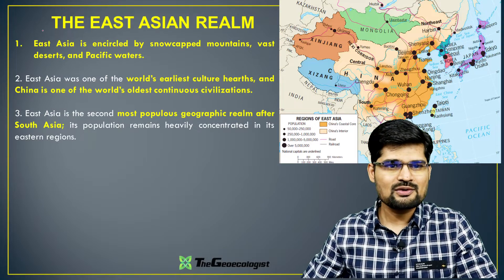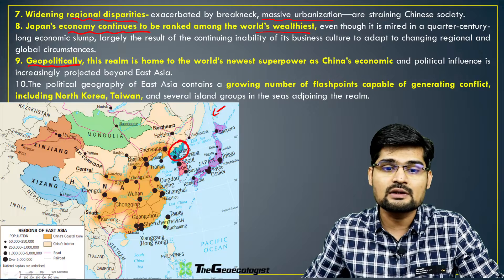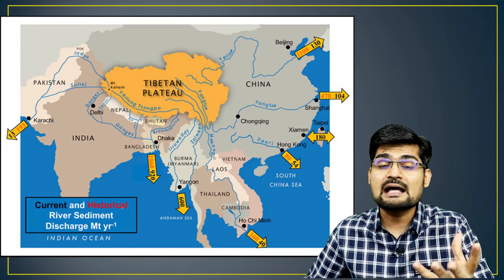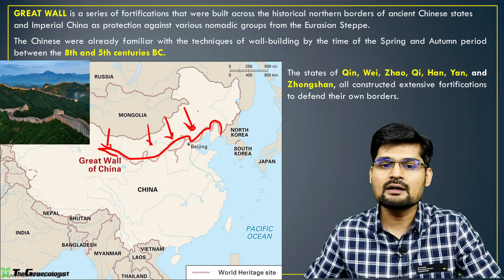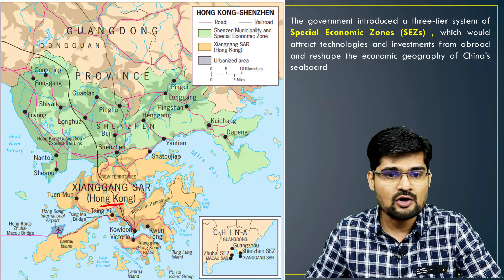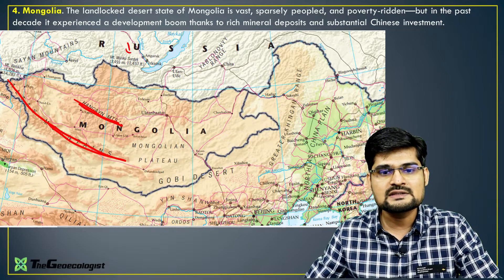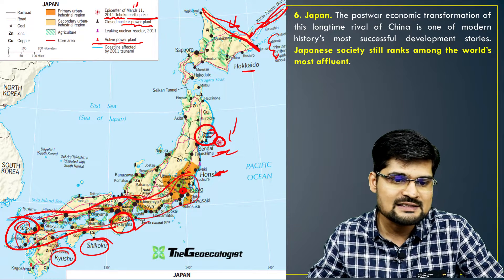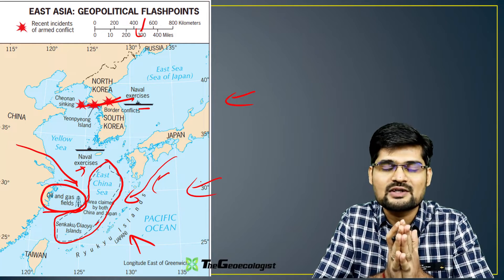Geography of East Asia - East Asian Realm -Geoecologist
In this video the various concepts related to the Geography of East Asia - East Asian Realm,  has been discussed ; which is part of Regional Geography for UPSC and other competitive examinations - Geography Optional, as well as beneficial for other geography  students.

This video by Dr. Krishnanand, founder of TheGeoecologist; is suitable and helpful for the  UPSC/IAS aspirants and beginners as well.  Simplified  explanation of  the  Geography of East Asia - East Asian Realm , for preparation of UPSC and other competitive examinations has been made in this lecture.